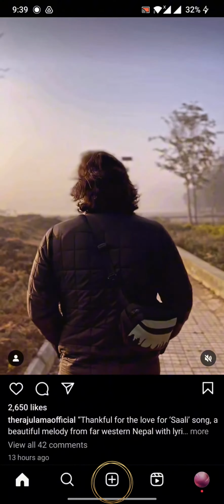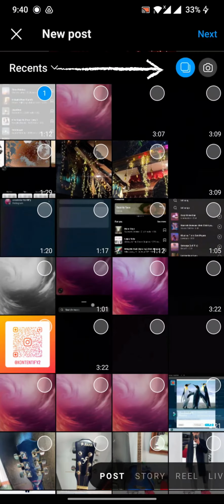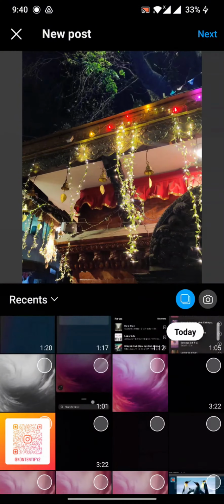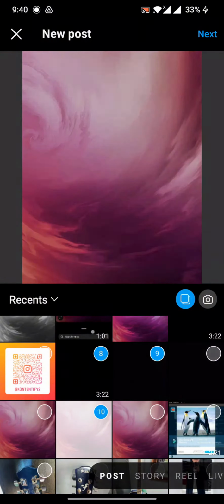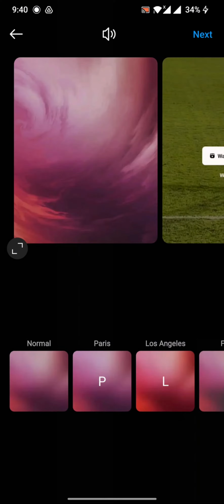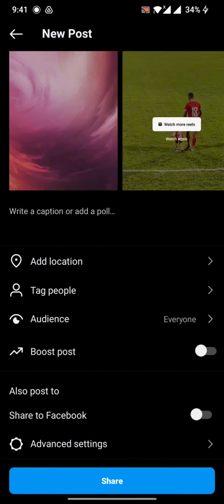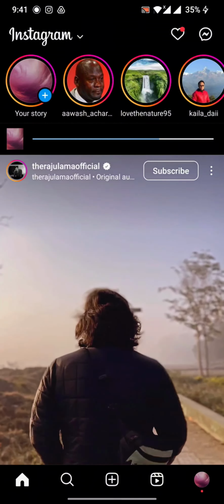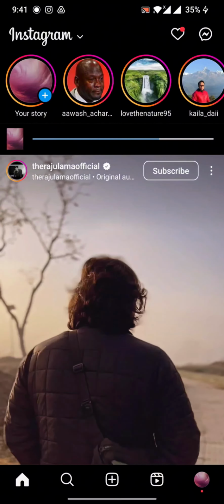How to Make Carousel Post on Instagram 2024 (EASY!) | Instagram Carousel Tutorial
Confused about how to make carousel post on instagram? This video walks you through the step by step process on how to post Carousel post on Instagram . Watch the video till the end and learn the steps in detail.

Unleash the swipeable magic on Instagram with our tutorial, guiding you through the seamless process of posting Carousel content! Whether you're a storyteller, business, or someone eager to share a series of moments, this step-by-step guide ensures you can effortlessly create engaging, swipeable posts on Instagram. Dive into the art of dynamic storytelling, as we demystify the steps to publish multiple posts within a single Carousel. Elevate your Instagram presence and captivate your audience by mastering the swipeable magic of Carousel posts. Click play now and discover the key to crafting cohesive and visually stunning narratives on Instagram!